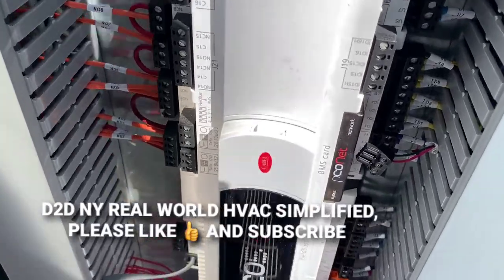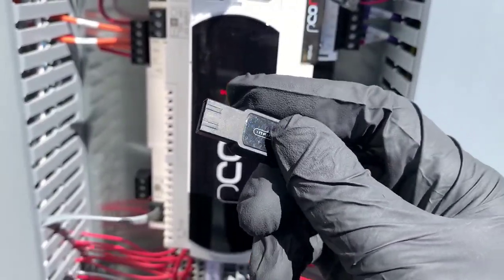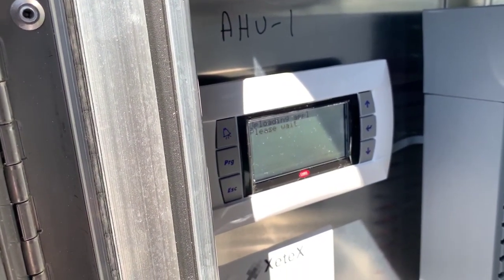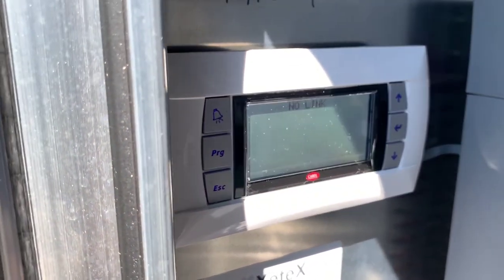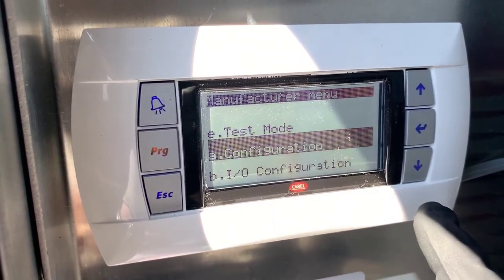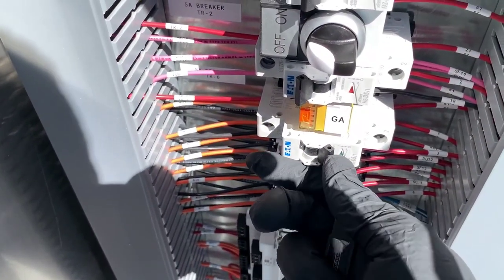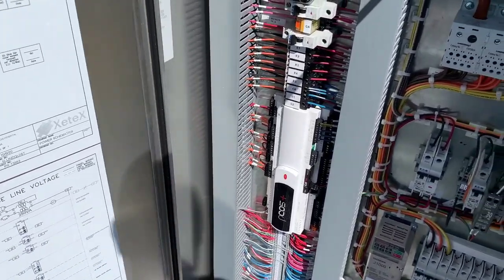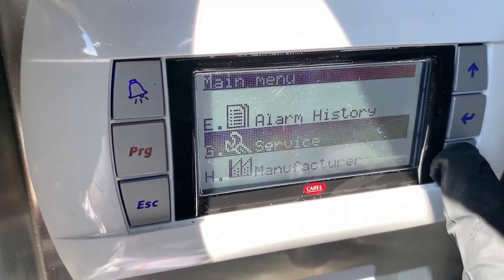CAREL PCO5 FIRWARE UPDATE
CAREL pco5+ , pco5 plus, pco5 controller firmware updated using a usb thumb drive . In-depth and detailed. Also the password is 1234, 0000, 1798